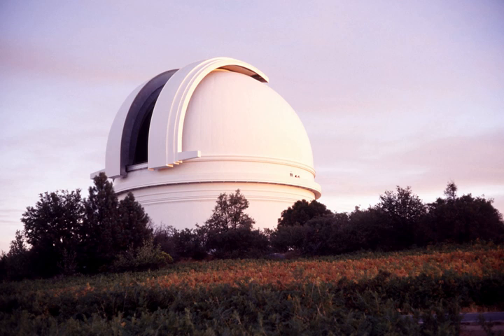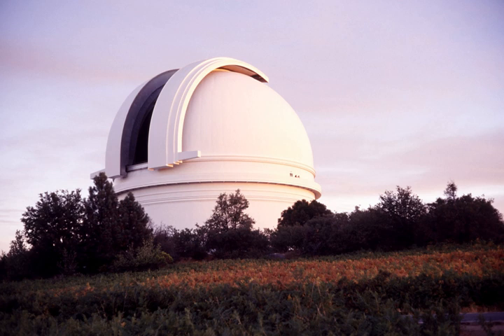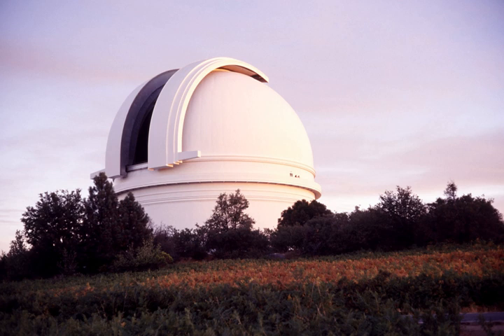Mount Lemmon Survey | Wikipedia audio article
00:01:02 1 History
00:02:29 2 See also

- Socrates

SUMMARY
Mount Lemmon Survey (MLS) is a part of the Catalina Sky Survey with observatory code G96. MLS uses a 1.52 m (60 in) cassegrain reflector telescope operated by the Steward Observatory at Mount Lemmon Observatory, which is located at 2,791 meters (9,157 ft) in the Santa Catalina Mountains northeast of Tucson, Arizona.
It is currently one of the most prolific surveys worldwide, especially for discovering near-Earth objects. MLS ranks among the top discoverers on the Minor Planet Center's discovery chart with a total of more than 50 thousand numbered minor planets.